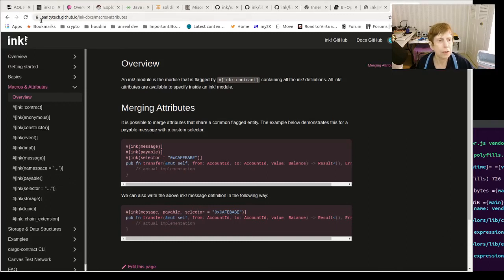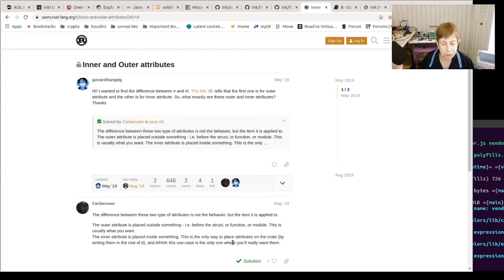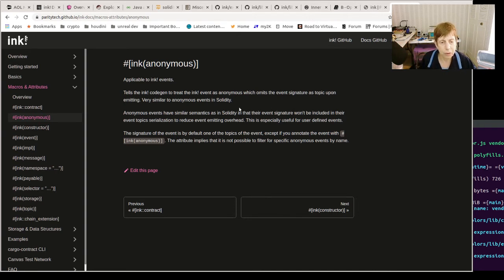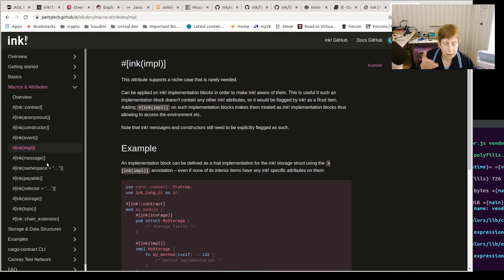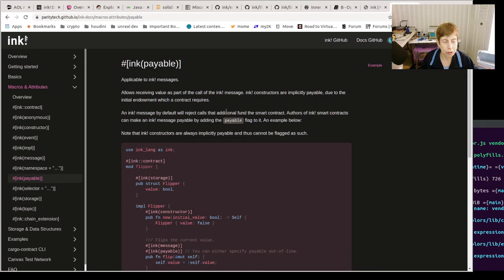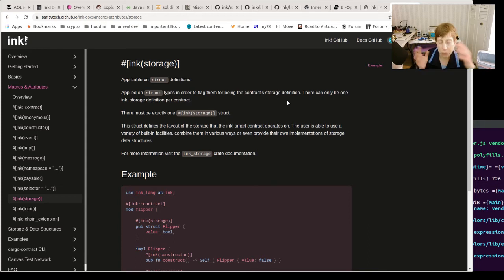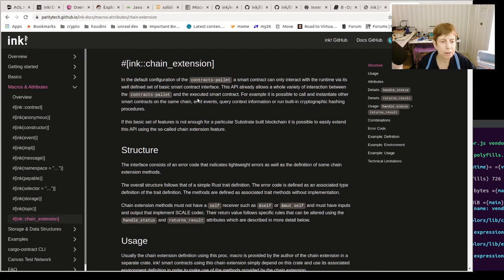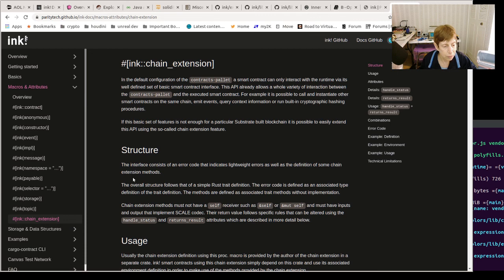Ink Macros and Attributes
In this video I discuss the major macros and attributes you'll see in an ink contract